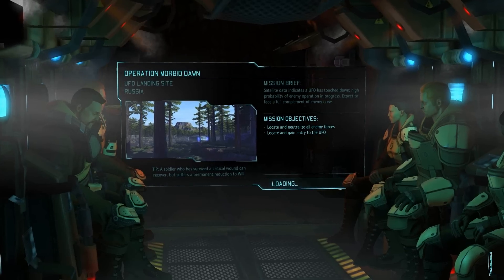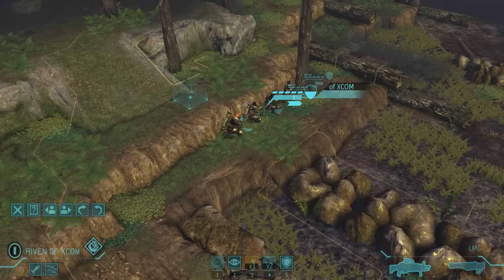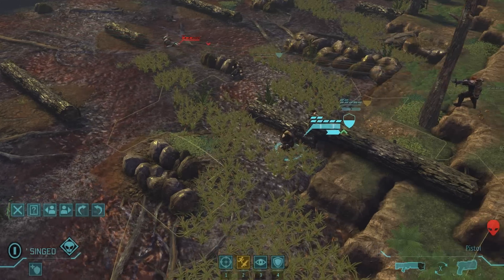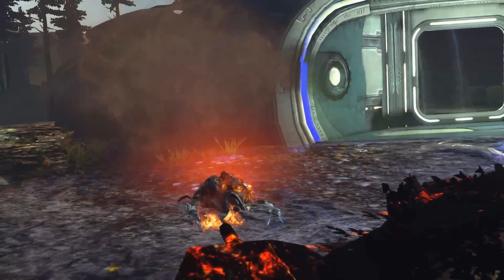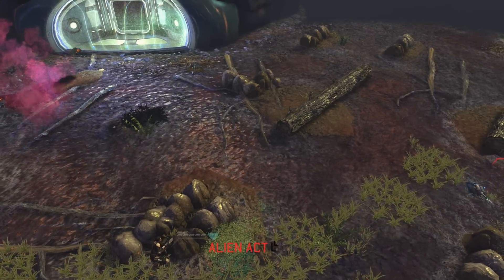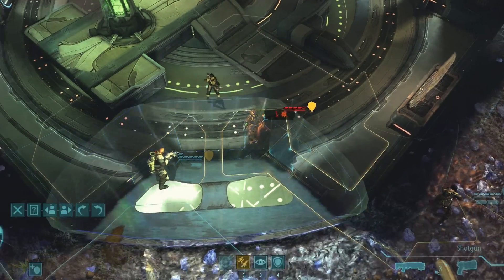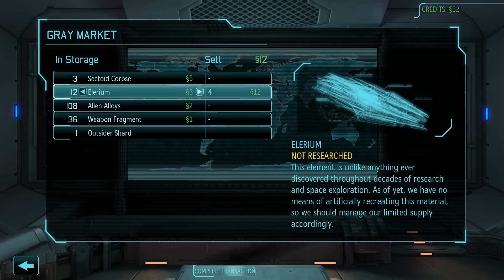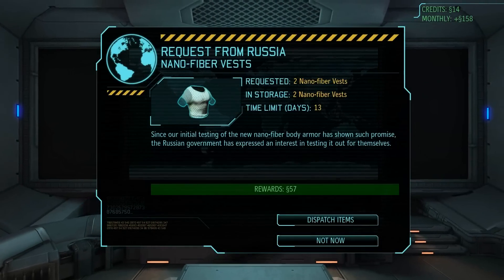S3E7 Operation Morbid Dawn League of XCOM Ironman Impossible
Loot Ship 2.0
I though about it and I will be doing a stream next Sunday on the 17th.